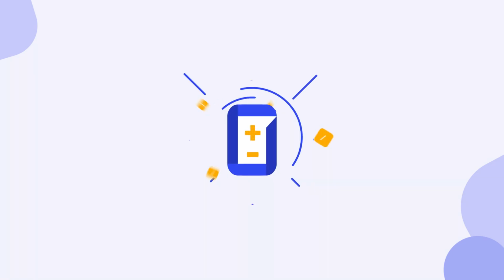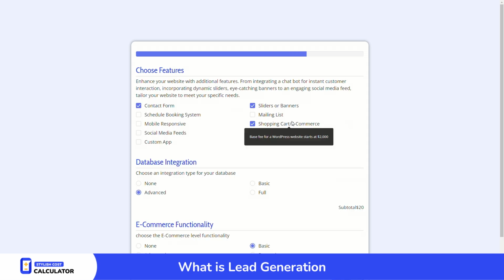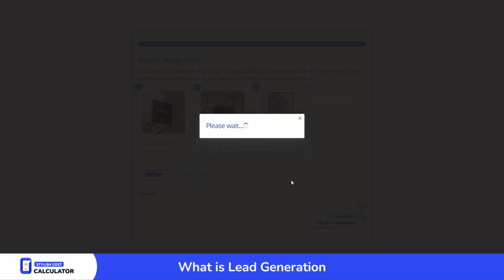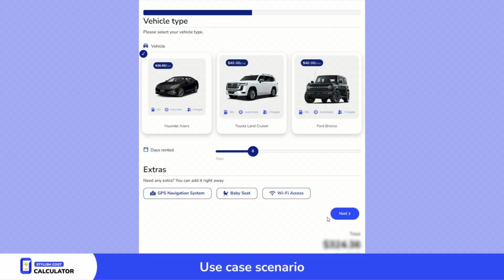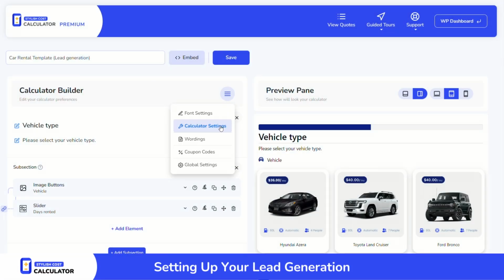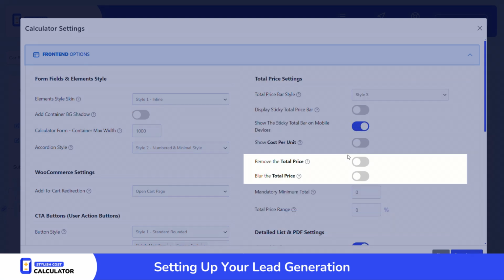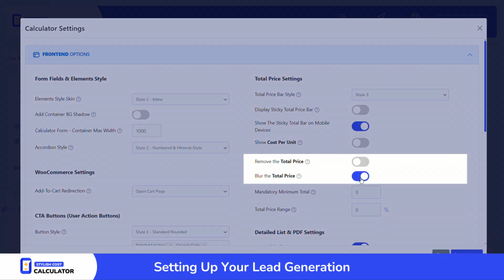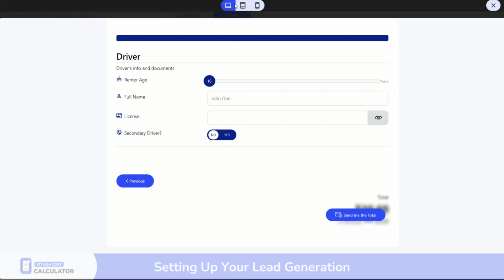Turn Price Quotes into Leads: Lead Generation Made Easy with SCC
Unlock the power of lead generation with Stylish Cost Calculator! In this tutorial, we show you how to transform your static pricing into an interactive lead-capturing tool.

🔑 Key Features:

Hide or blur prices to create curiosity
Instantly provide customized quotes

Perfect for:
✅ B2B companies
✅ Service-based businesses
✅ E-commerce stores
✅ Consultants and freelancers

Learn how to set up your own lead generation calculator in minutes. We'll guide you through:

Accessing calculator settings
Configuring total price display options
Customizing call-to-action buttons

Try it yourself at StylishCostCalculator.com and click 'Try the Calculator Builder' to test all premium features.